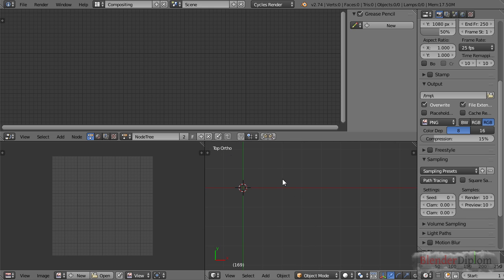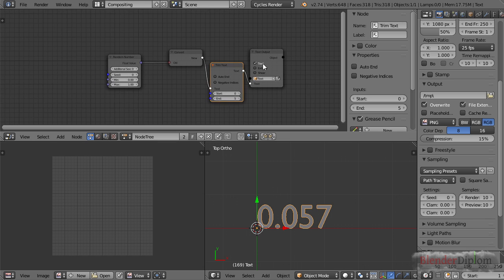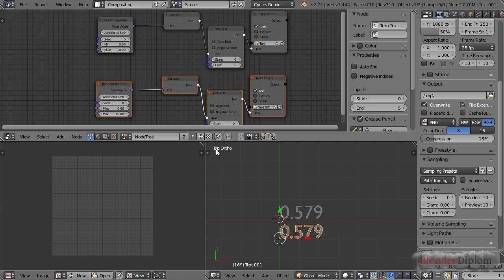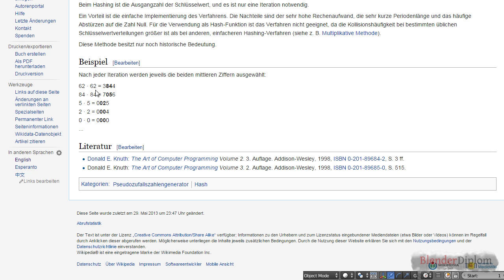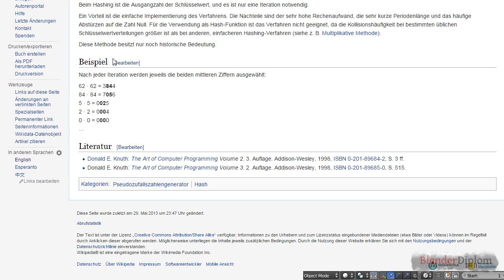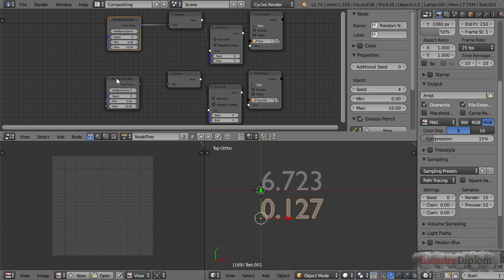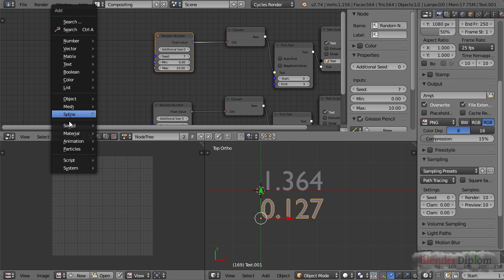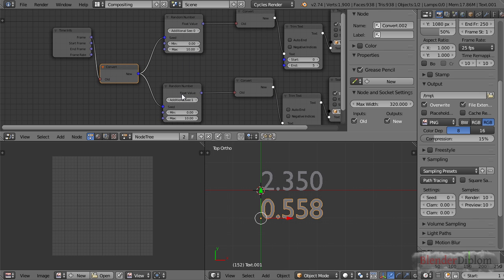Tutorial I Randomness in Blender Animation Nodes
In this short video Frederik Steinmetz explains some of the theory behind pseudo-random numbers and how you can use that knowledge inside the animation nodes. If you don't know where to get and how to install the animation nodes, please